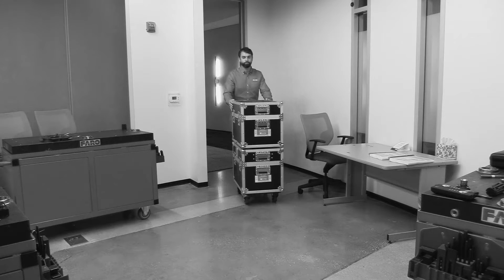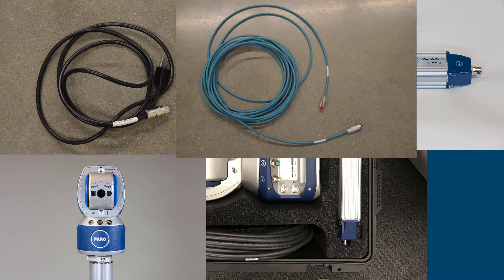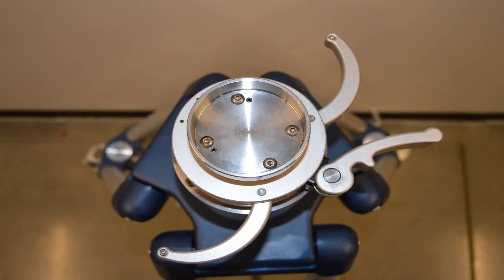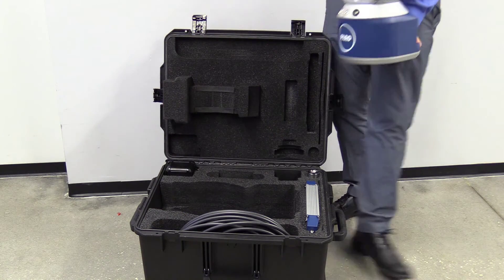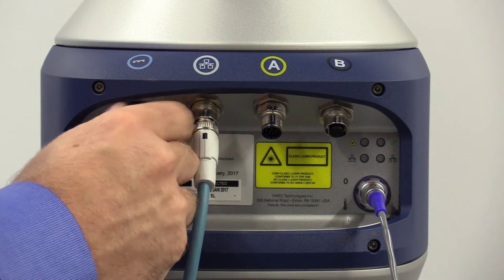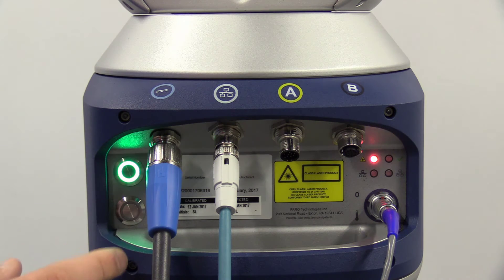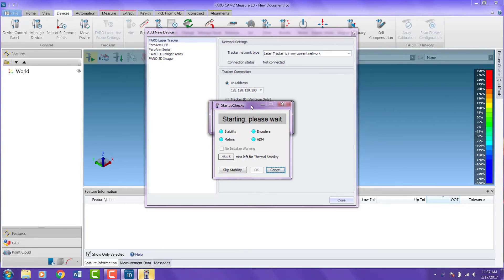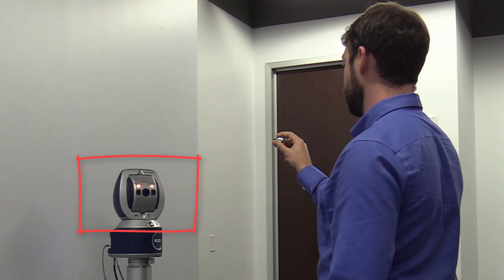FARO VantageS and VantageE - Overview and Set Up - English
See how to unpack, set up and mount the FARO VantageS and VantageE. It also gives an overview of new and updated features.